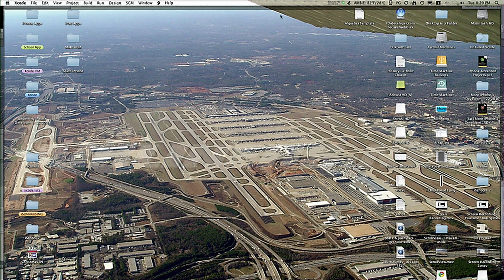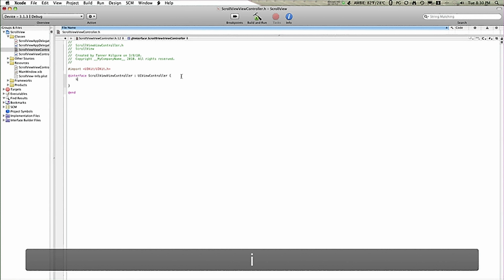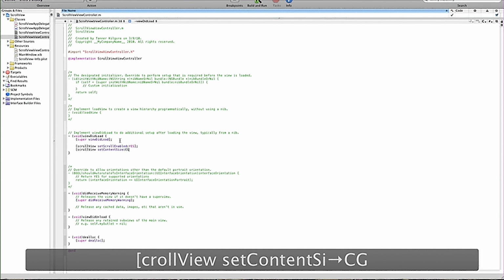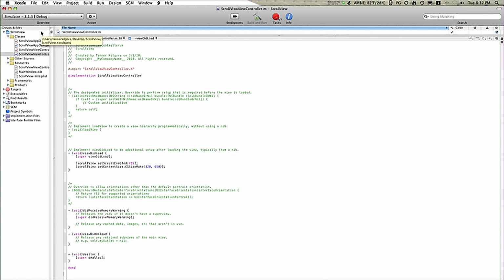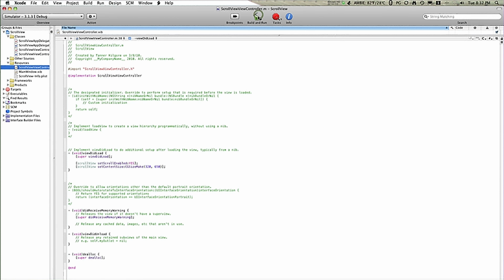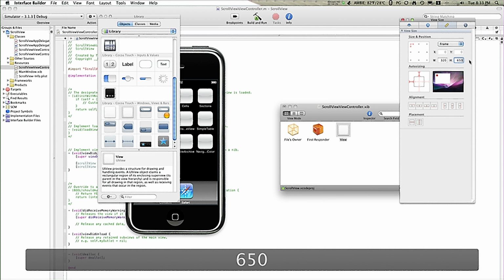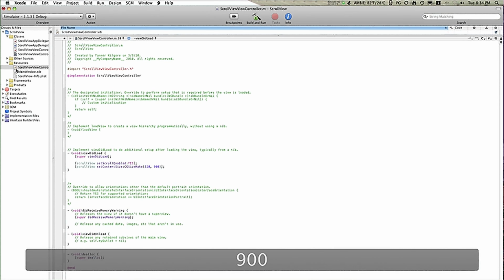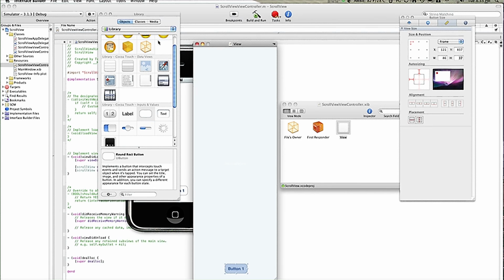iPhone SDK Using A UIScrollView Tutorial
Need an app built? Source Code This is the first of many to come iPhone sdk tutorials. In this video you will learn how to use scroll views to make your app hold more content than can appear on screen. Buttons and large pictures are also used so you can get a better understanding of uiscrollviews.